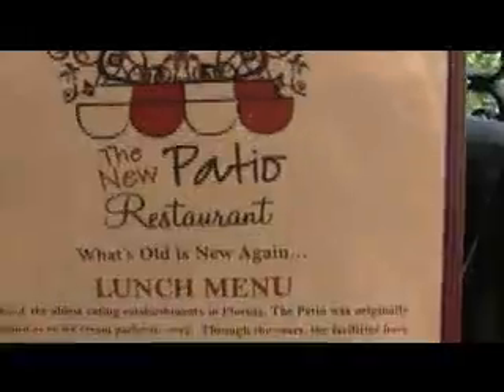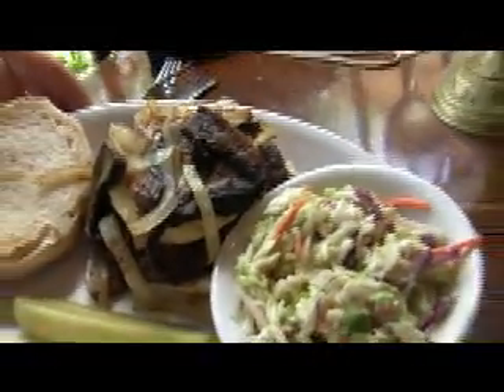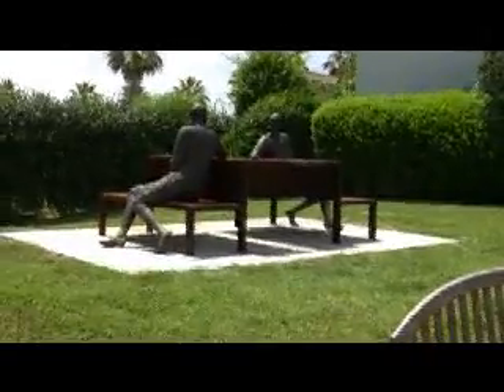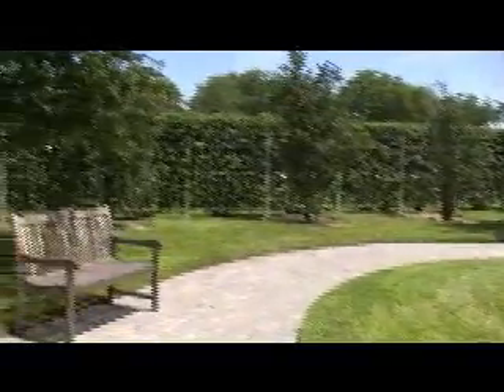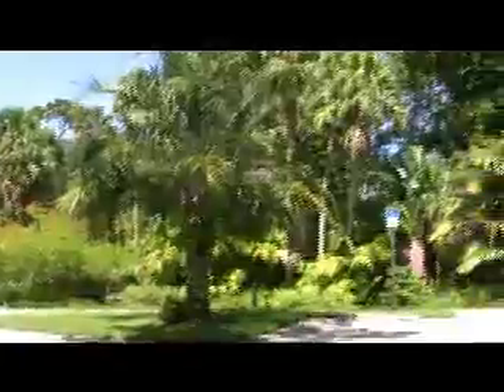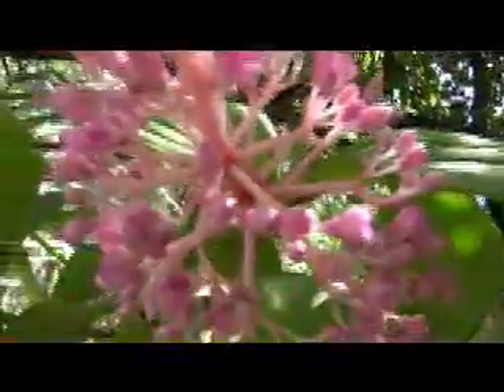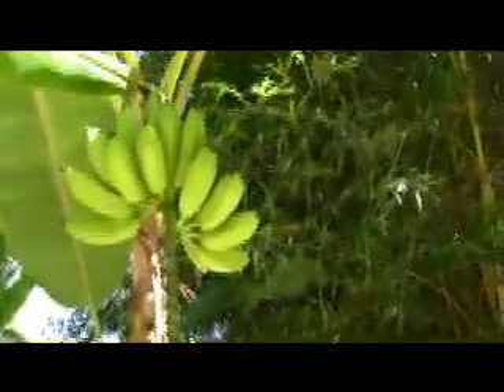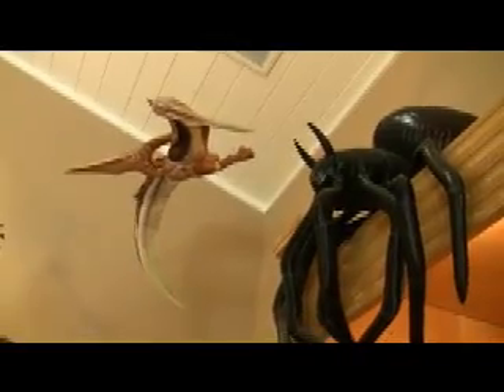Vero Beach and Sebastian Area - Part 1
Offthetrails explores Indian River County, discovering good food,
beautiful gardens, art, and fun.